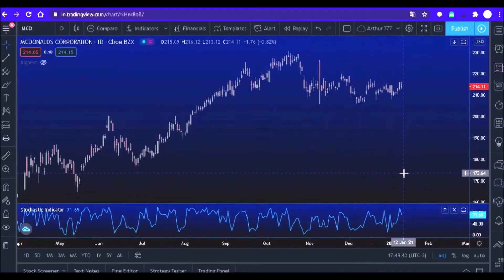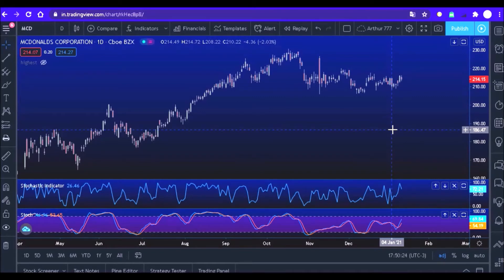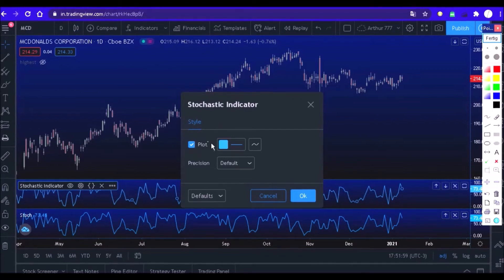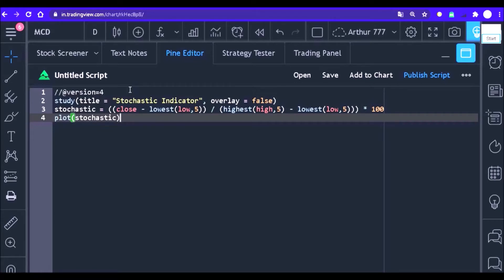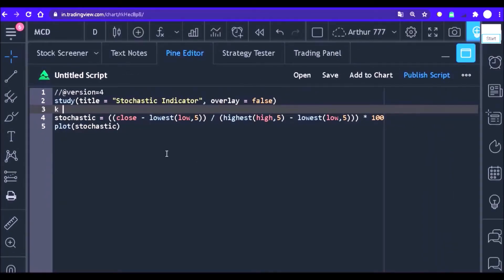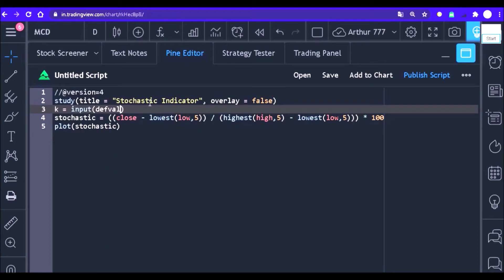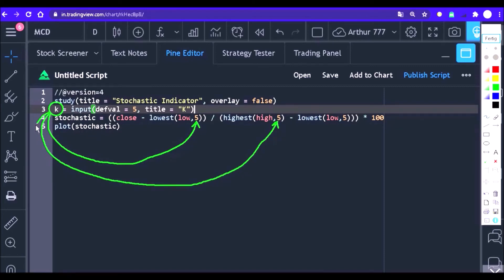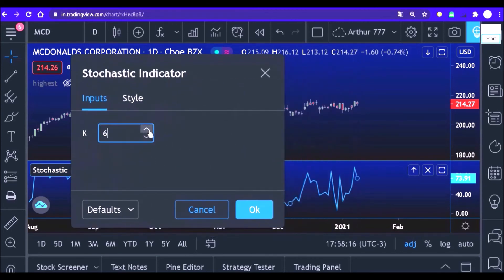TRADINGVIEW Pine Script - 2 - Awesome inputs for your indicator